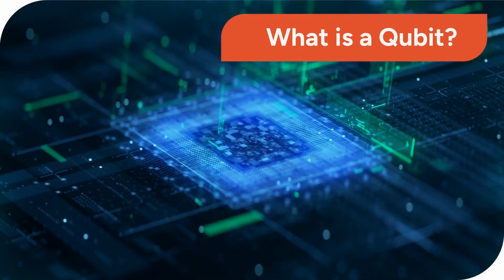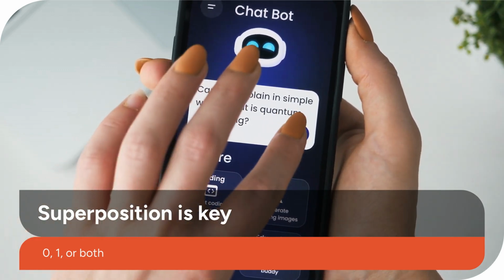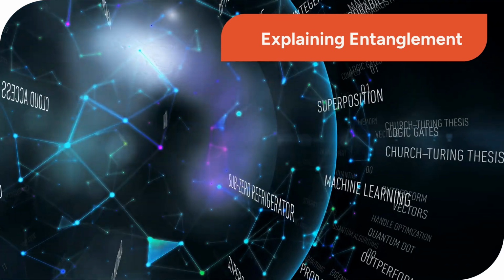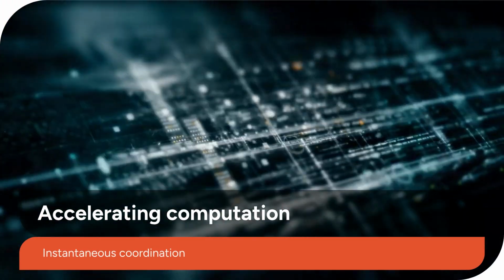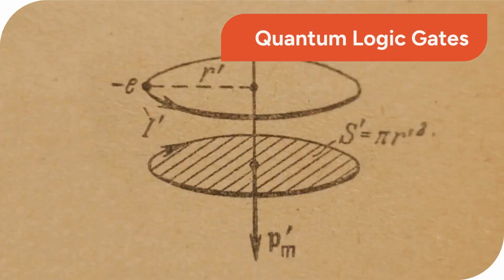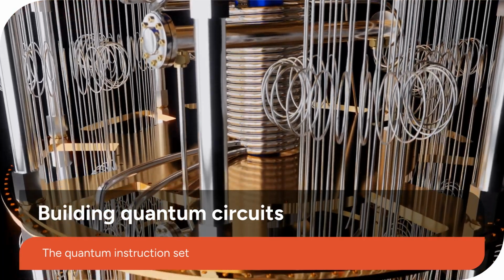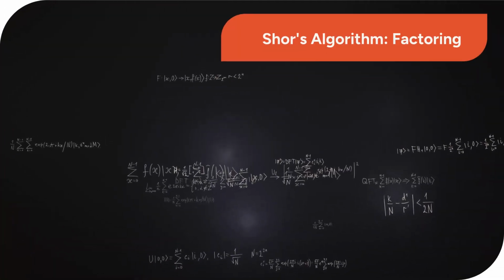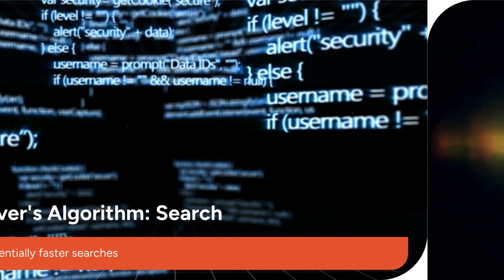How does a quantum computer work?